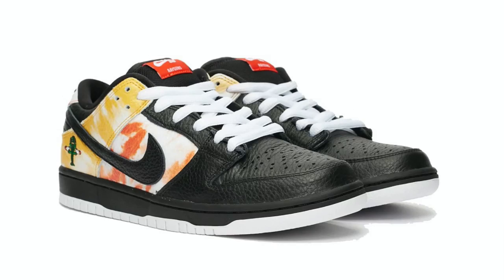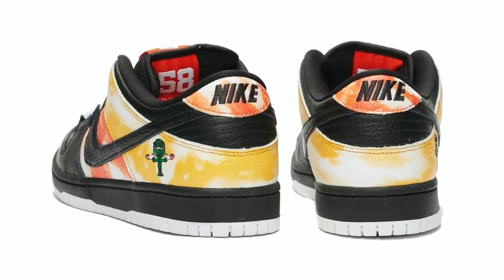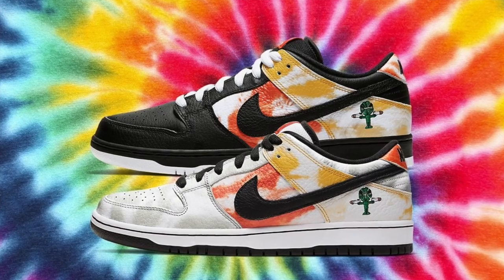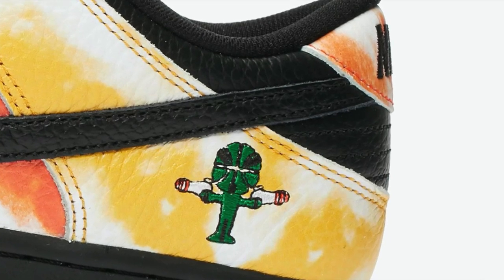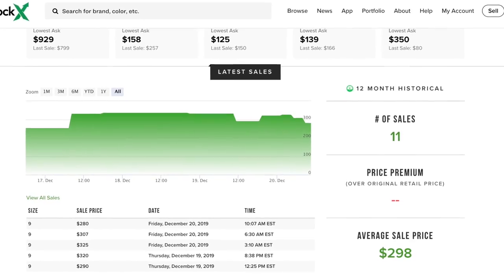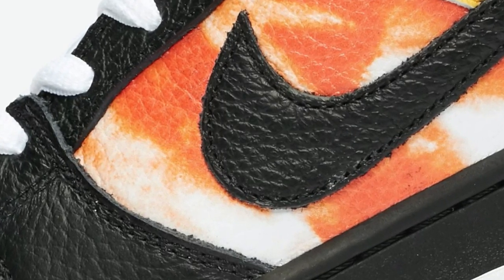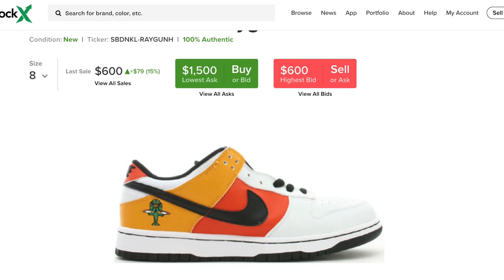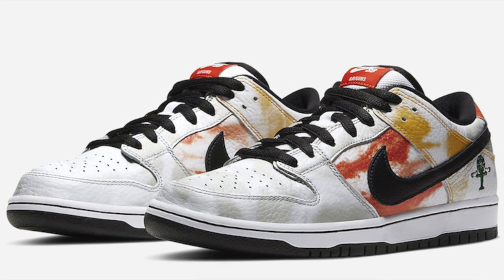2019 NIKE SB DUNK LOW "RAYGUN" TIE-DYE (COP OR DROP) + RESELL PREDICTION!!!